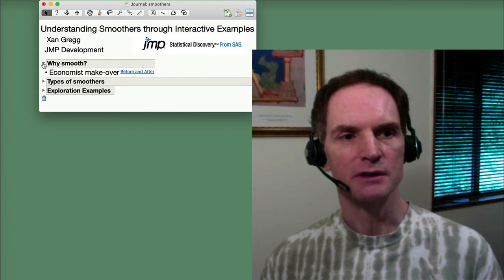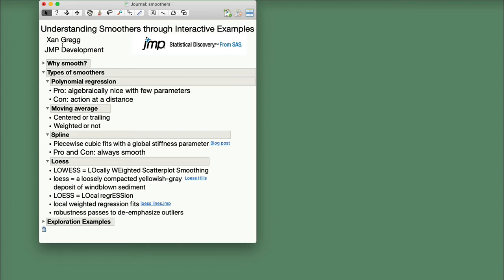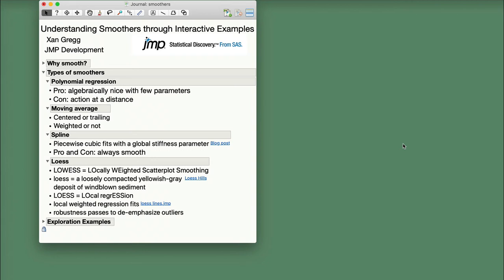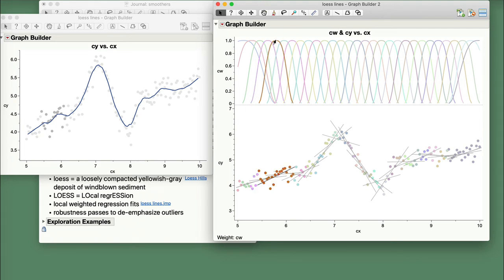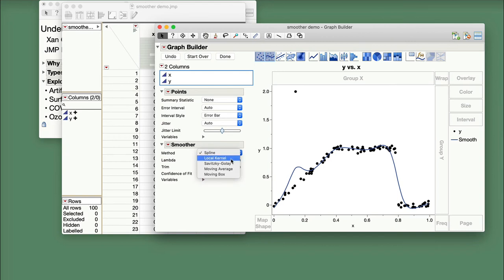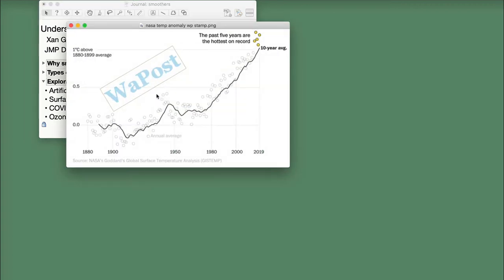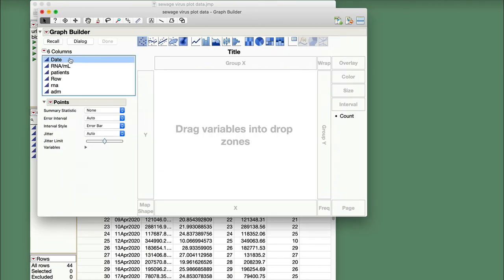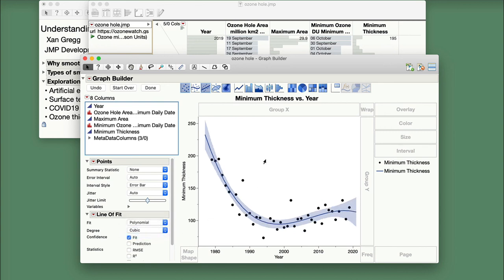Understanding Smoothers through Interactive Examples (rehearsal)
Practice run for my talk at Data Science, Statistics and Visualization 2020 conference titled "Understanding Smoothers through Interactive Examples". Summary of four smoother types (regression, moving average, spline and loess) with interactive exploration of pros and cons of each.